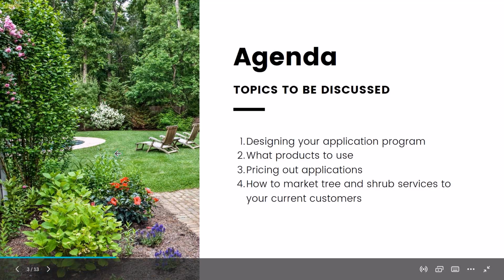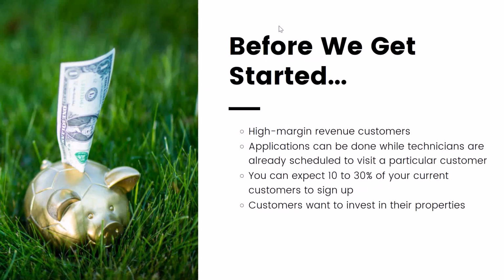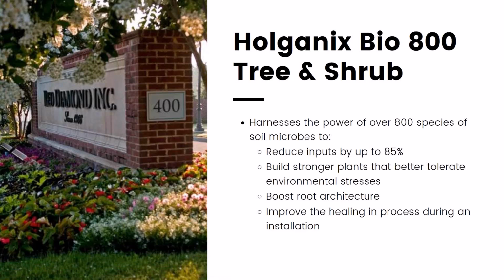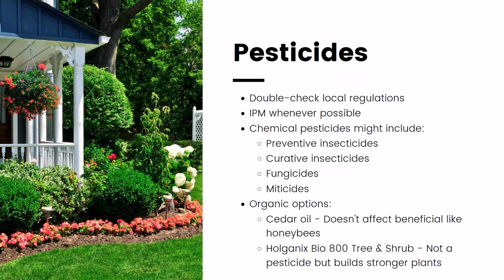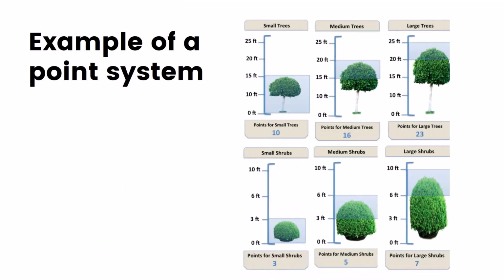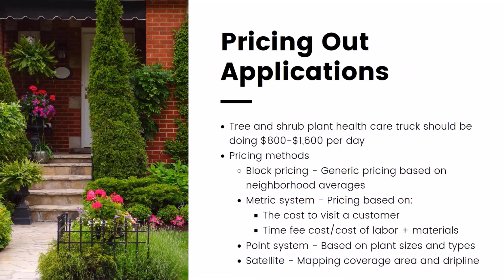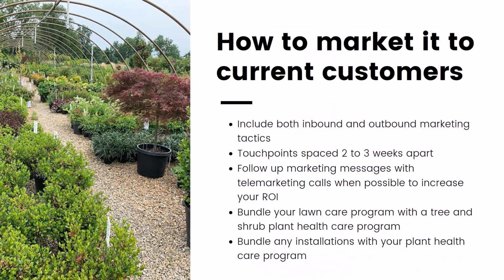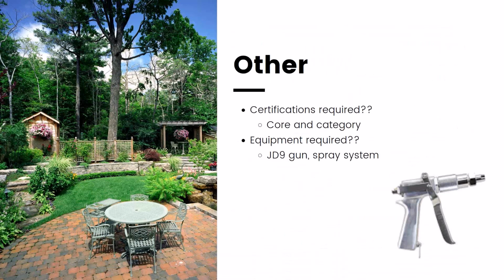Holganix - Adding Tree and Shrub Plant Health Applications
Did you know that you could expect 10 to 30% of your current customers to sign up for tree and shrub applications? Not to mention the fact that adding an additional revenue source to current customers means boosting profit margin. It's like newfound money!

In this webinar, we discuss how to price out applications, what products to use, and how to market tree and shrub services to your current customers.

This webinar is hosted by Holganix National Sales Manager, Rob McCoy.